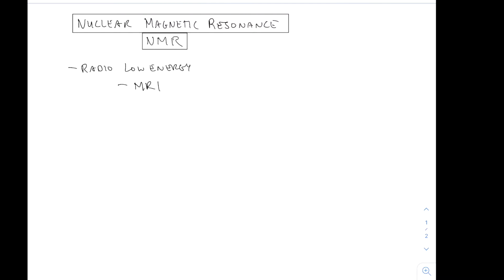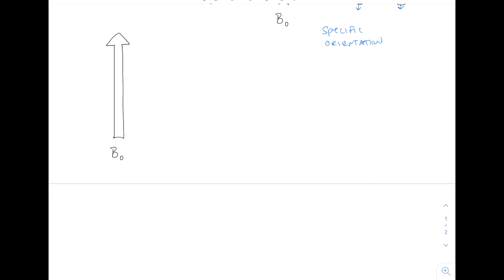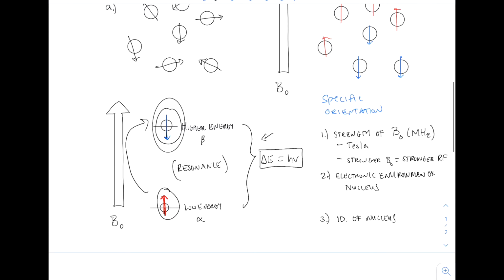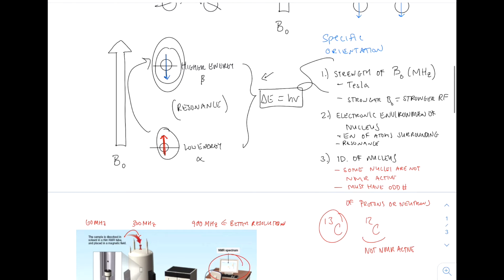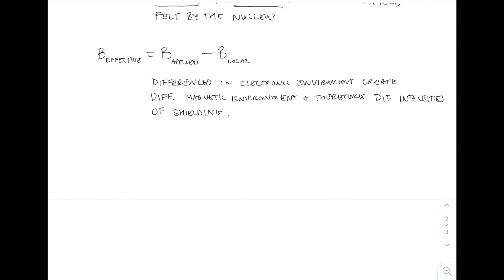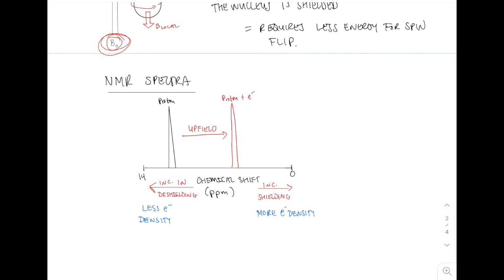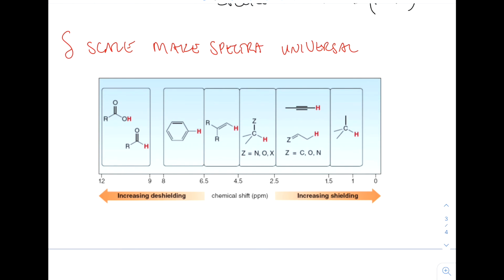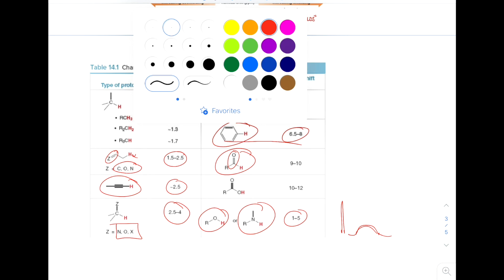Introduction to NMR